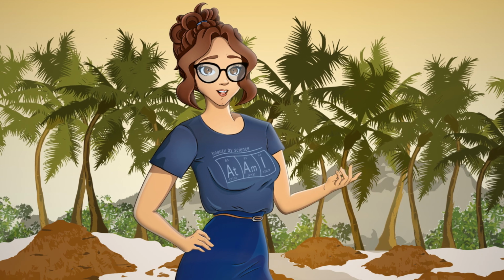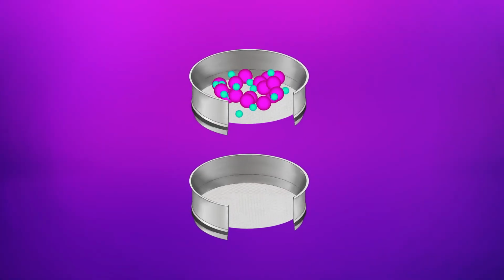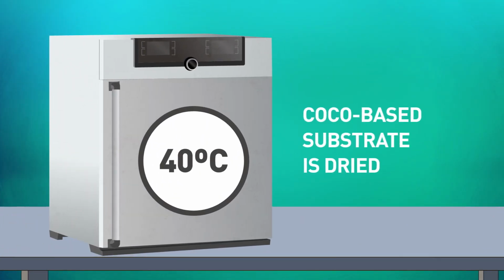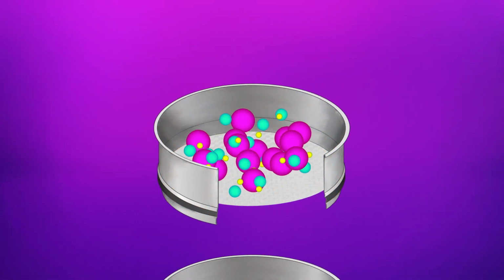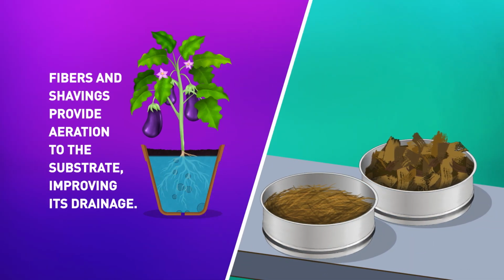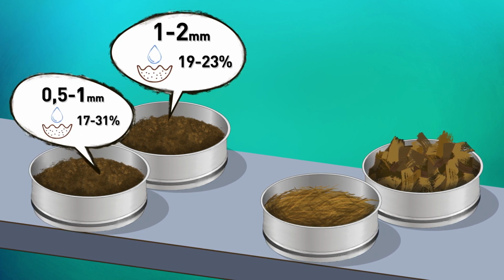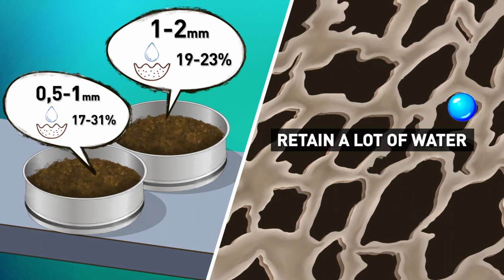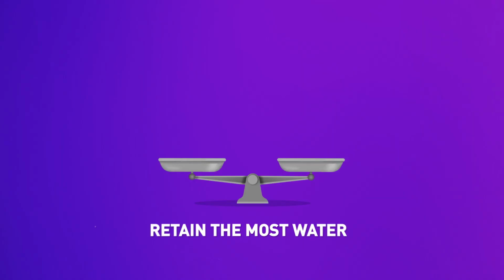The ABC of Coco Substrate Manufacturing! - The key is coco-based substrates composition!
Learn how coco-based substrates are produced, what kind of particles they are made of and how this gives them their characteristics and benefits.